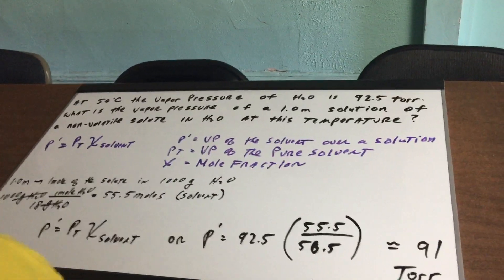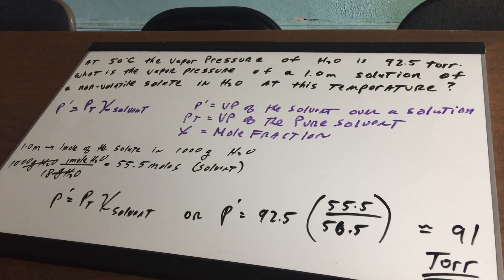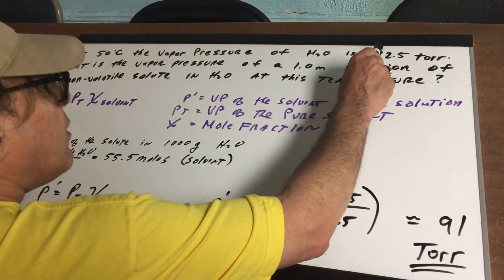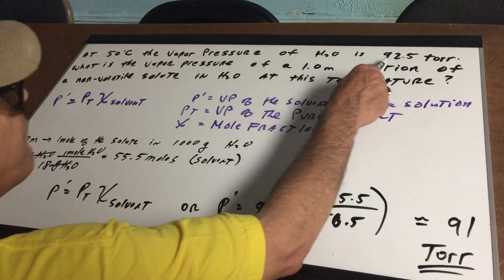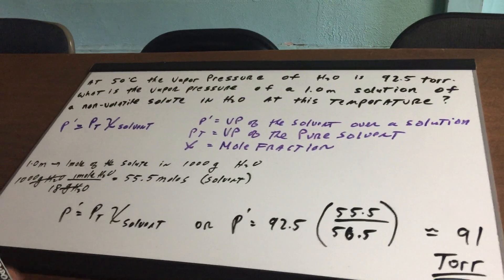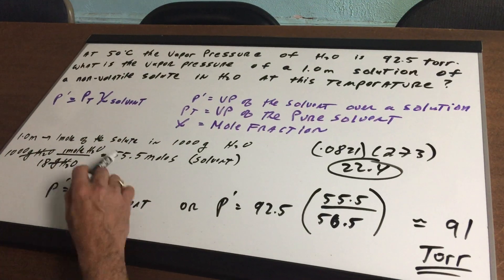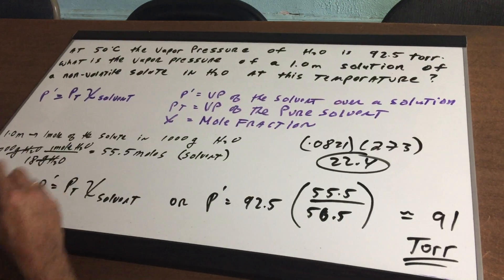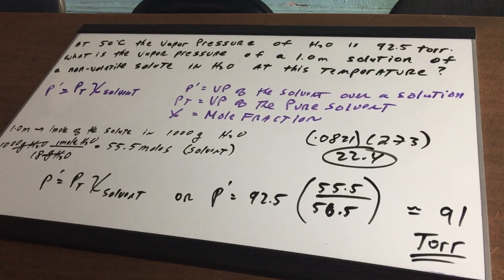Raoult’s Law - ORGOMAN - DAT DESTROYER - Dr. Jim Romano